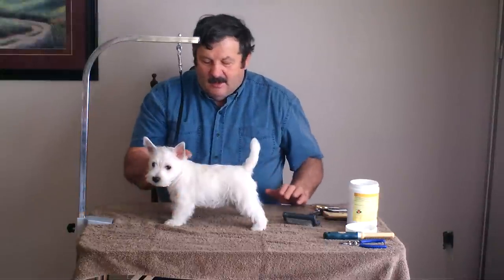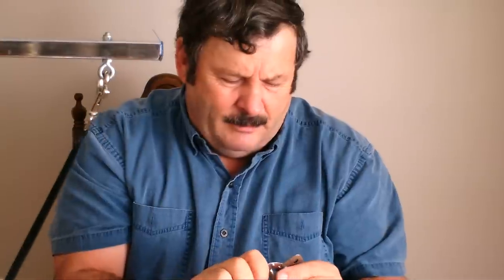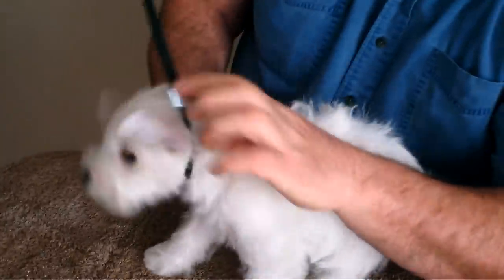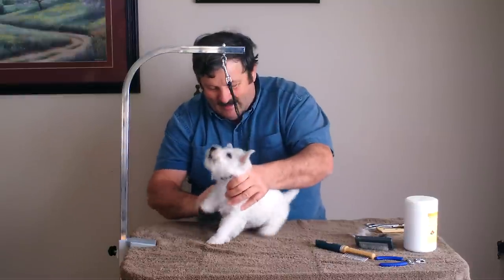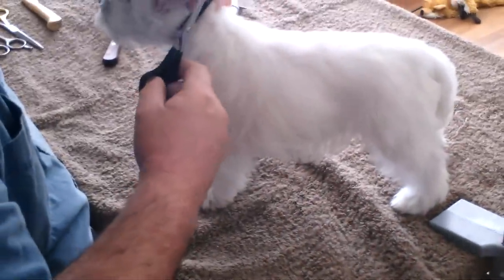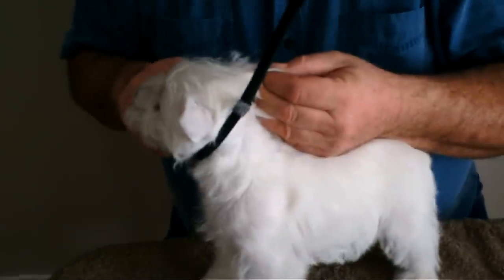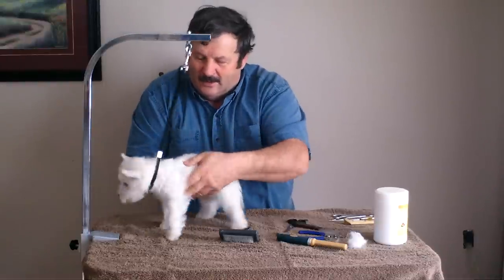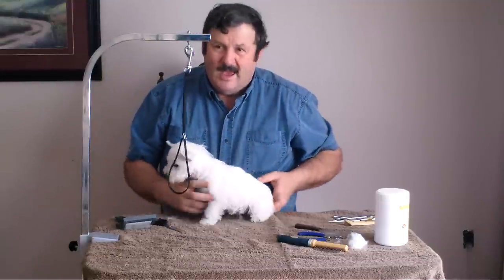How to groom a westie puppy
Proper grooming of a west highland puppy by Richard owner of Westies of Forestfield